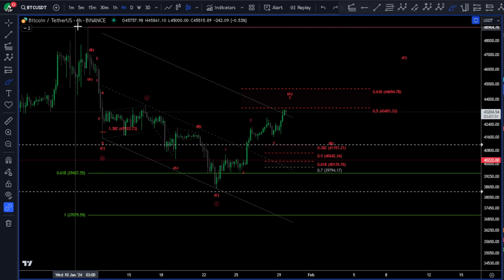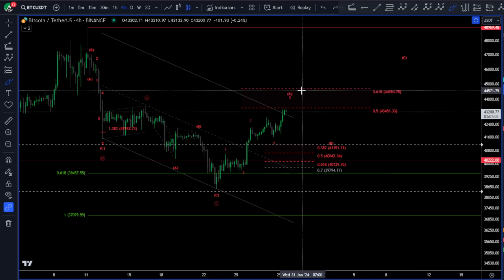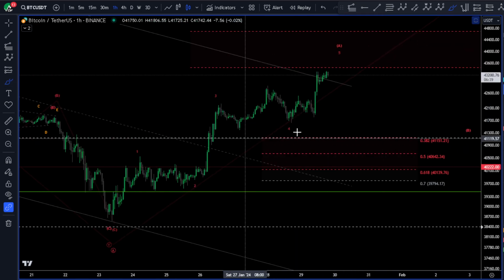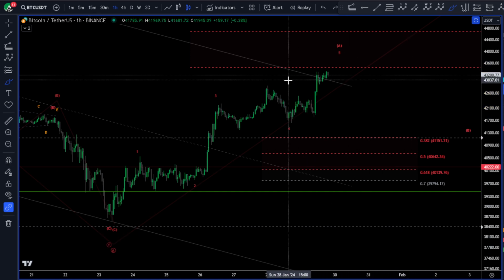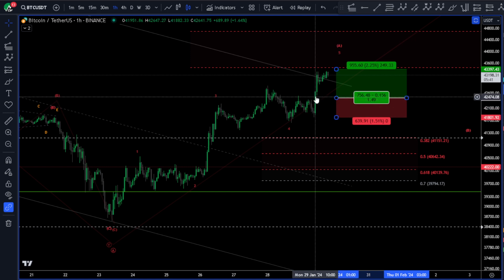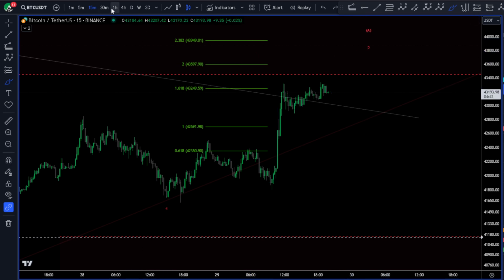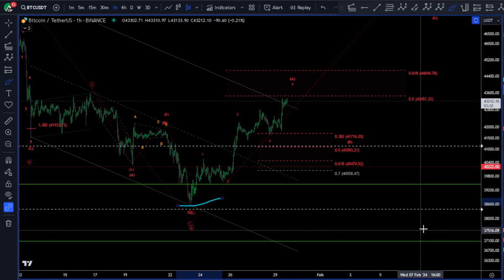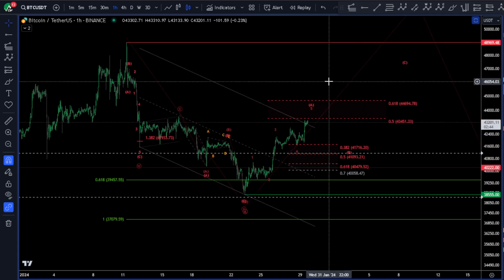BITCOIN BTC Price News Today | Crypto Technical Analysis Price Prediction